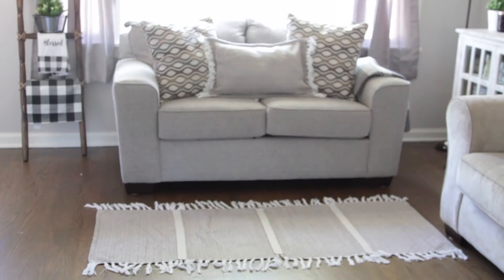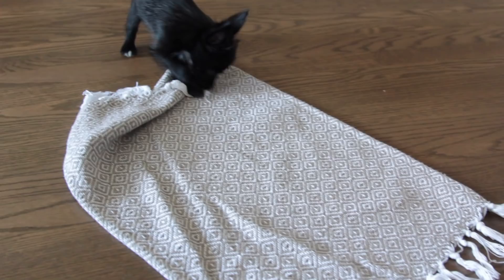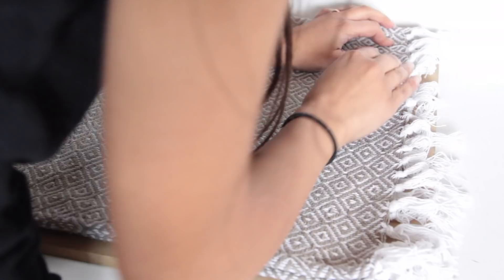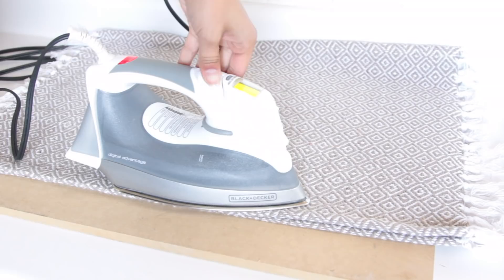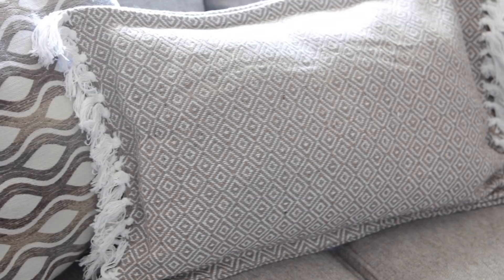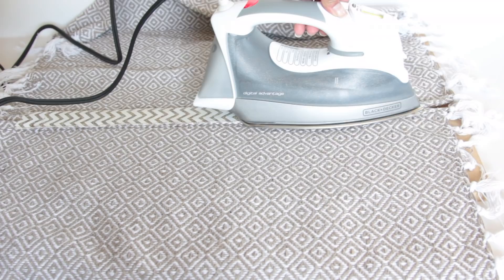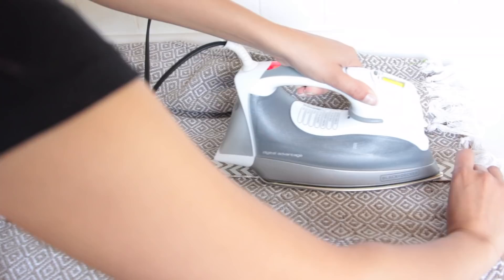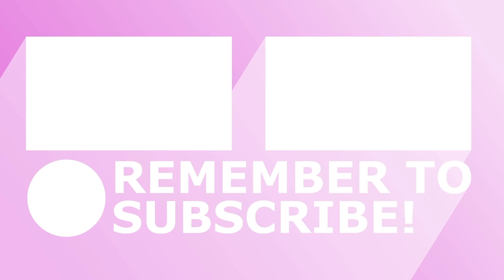DOLLAR TREE WOVEN TASSLE AREA RUG AND THROW PILLOW DIY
PRODUCTS USED:
Woven Rugs 16in x 24in
Stitch Witchery
Iron
Ribbon
Pillow Stuffing
Scissors